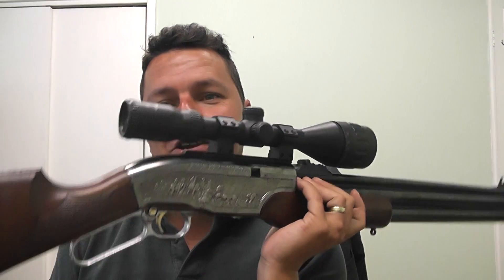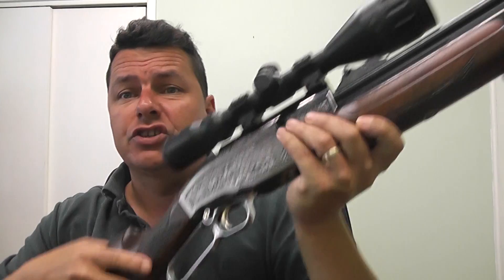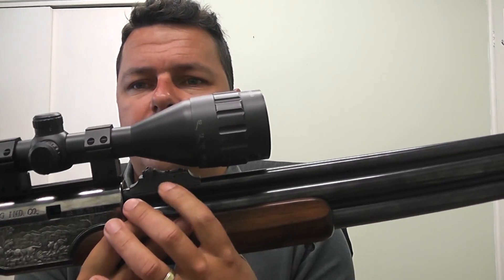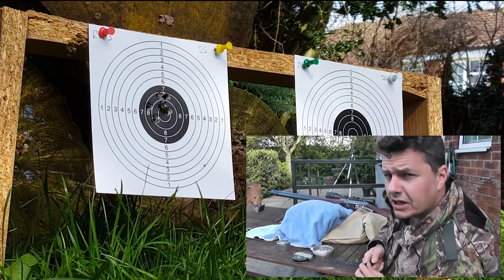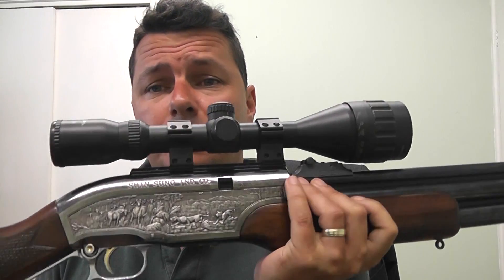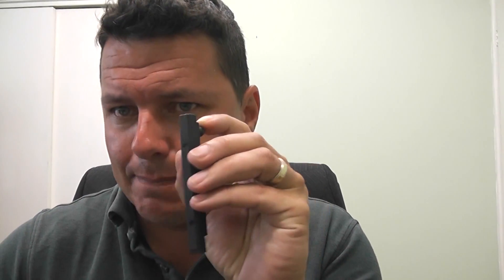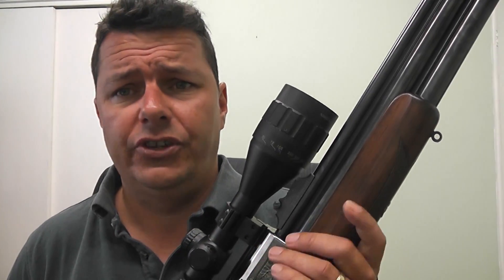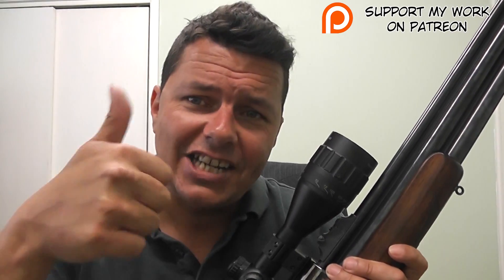Shin Sun Career 707 Mk 11 Review - The Monkey Gun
Today we review a Career 707 Shin Sun PCP rifle from Korea. Unusual, powerful and accurate. What is there not to like ?